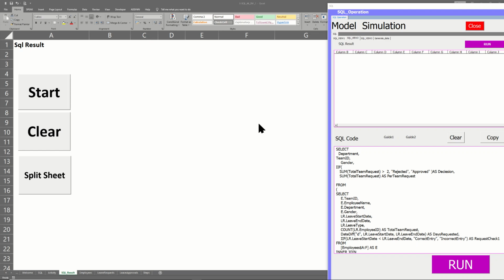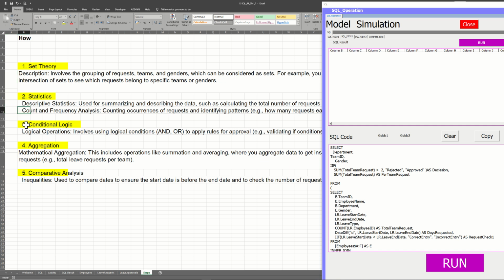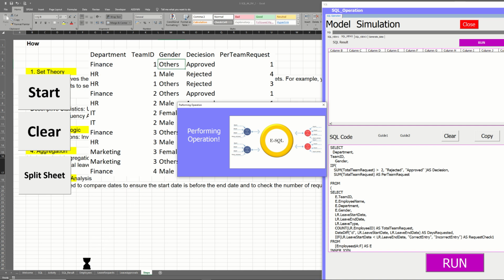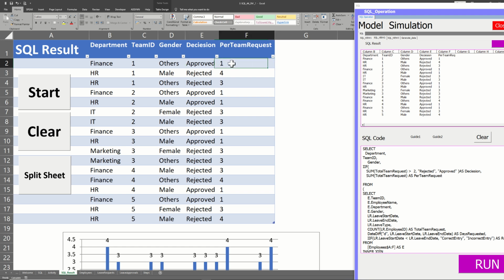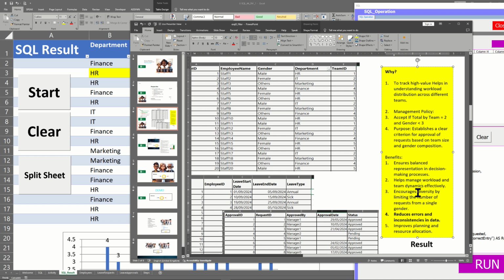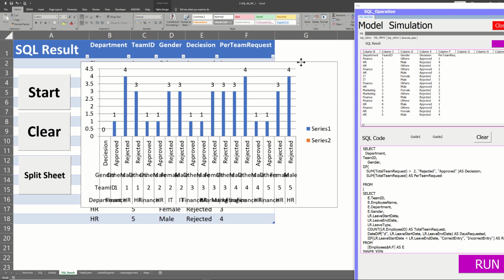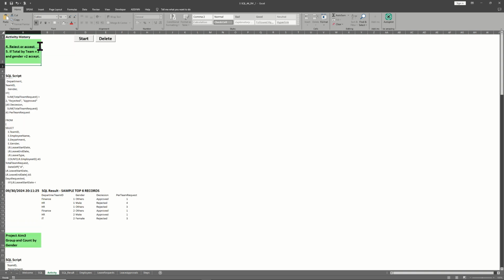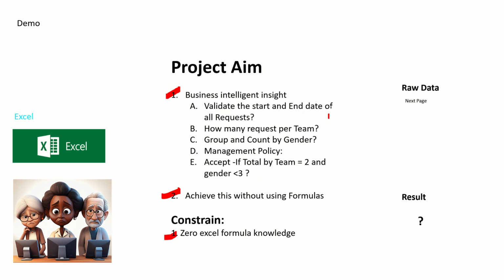Resource Allocation Operations Management Human Resources HR using excel without formulas E SQL 6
Project Aim

Resource Allocation Operations Management Human Resources(HR) using excel without formulas E SQL_1

Constrain:
1. Zero excel formula knowledge